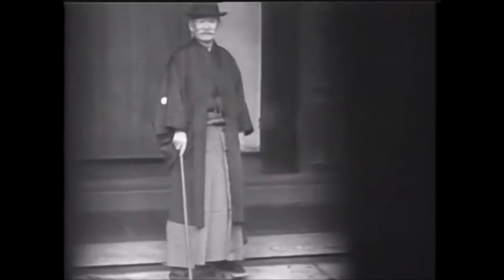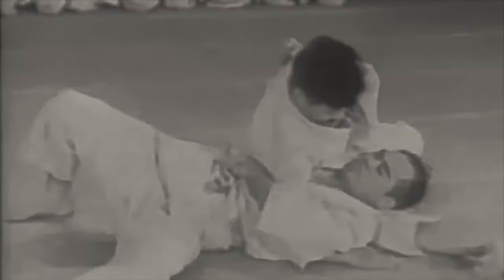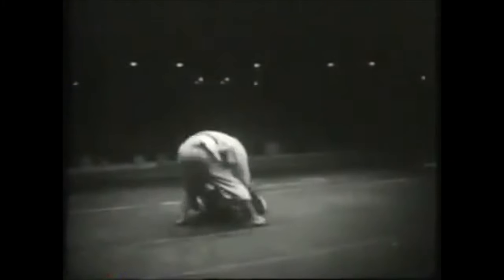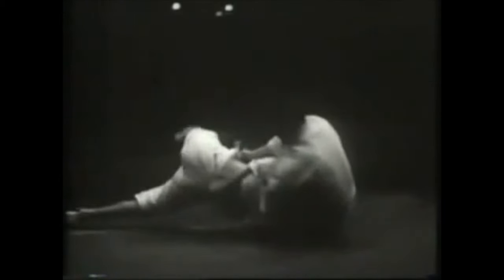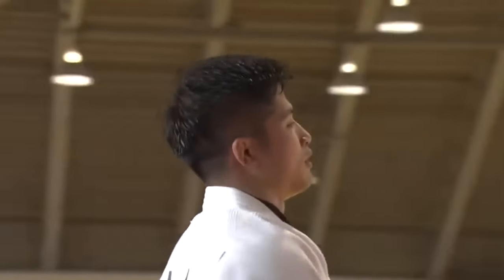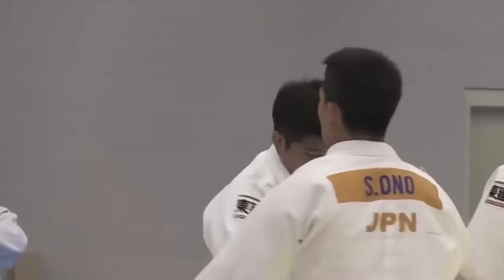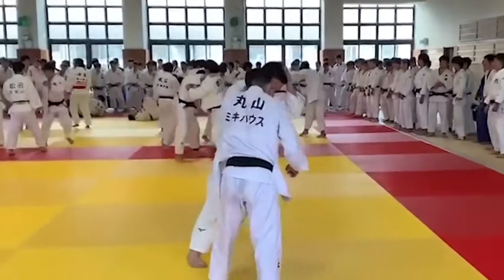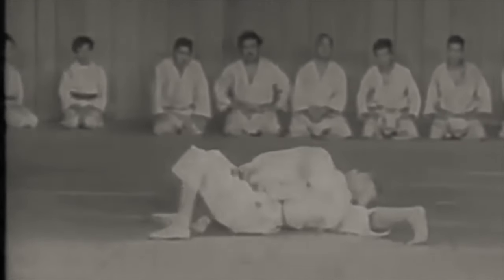Stand up/ground sparring ratio in 1908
This video discusses the percentage throwing techniques, and grappling techniques.